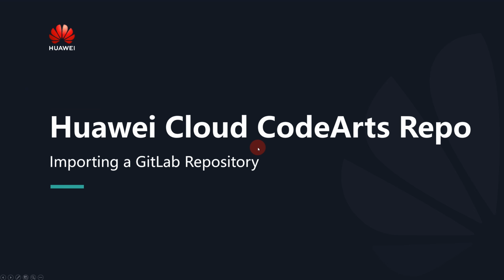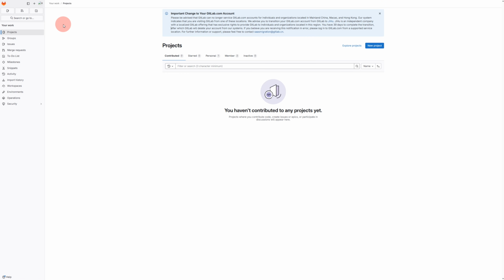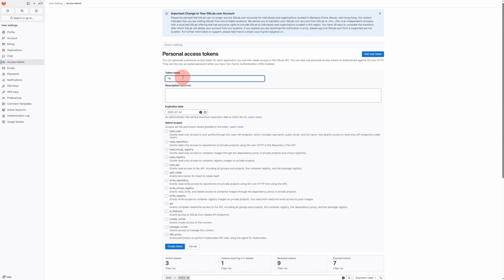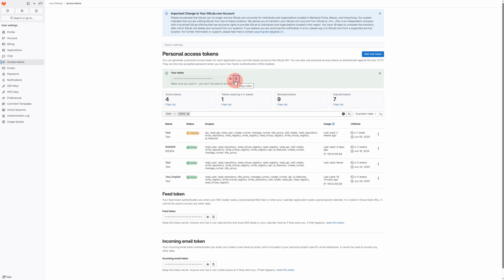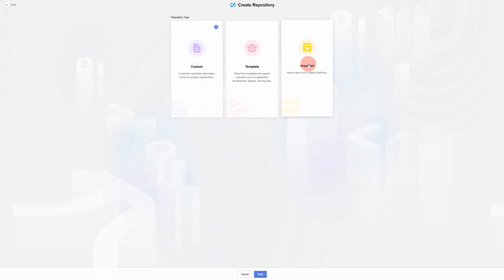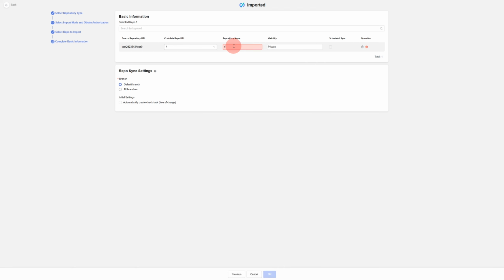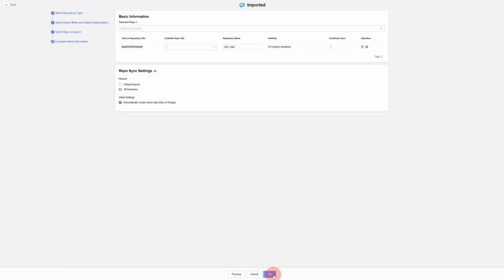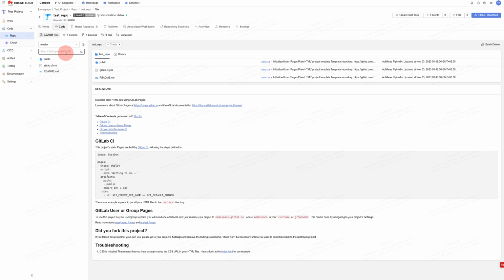CodeArts Repo: Importing a GitLab Repository | Step-by-Step Guides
Users can migrate data from the GitLab repository to Repo and manage the code repository in Repo.